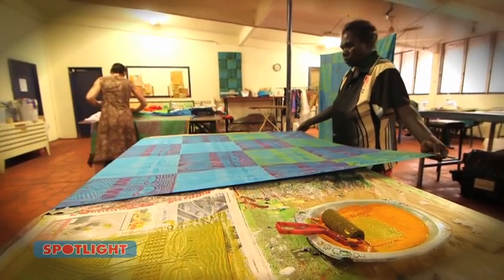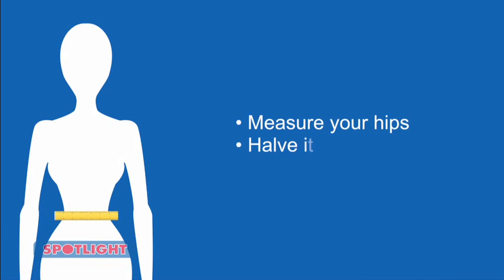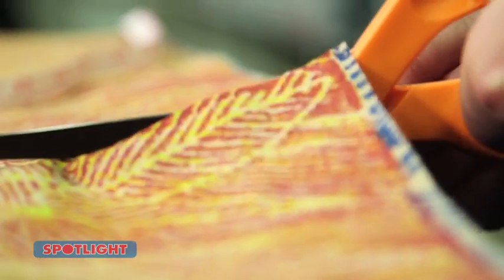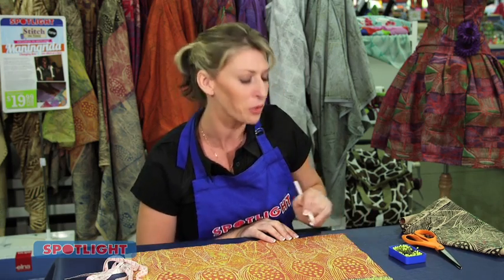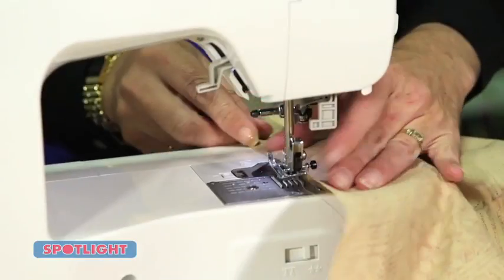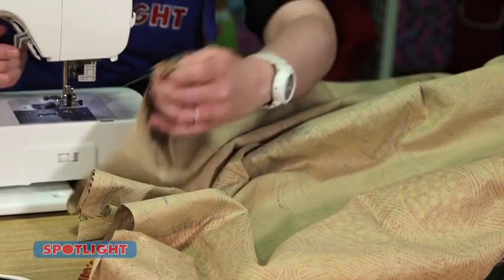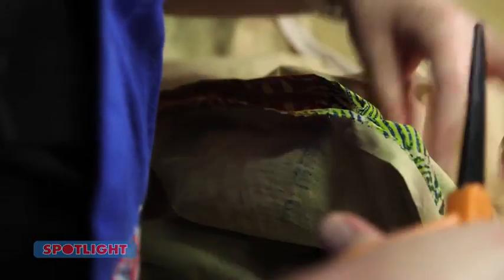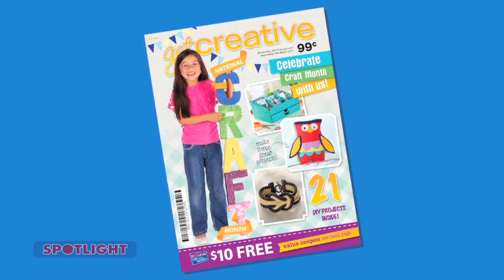DIY Maningrida straight box dress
A simple, straight box dress made with one of Spotlight's most popular fabrics, the Maningrida Collection.

Visit the official Spotlight YouTube channel for more videos. Here you'll find the ideas and the how to’s you need to make your crafting dream a reality